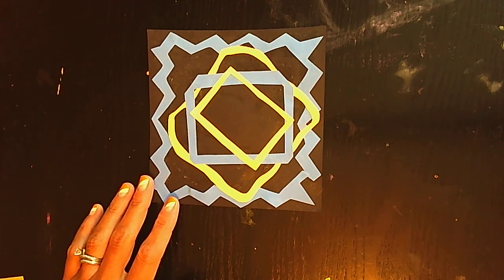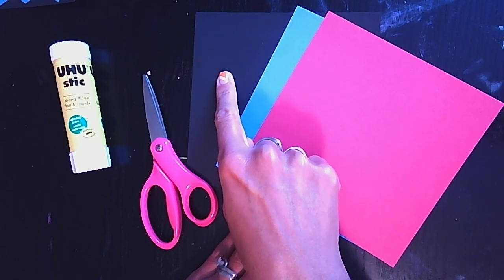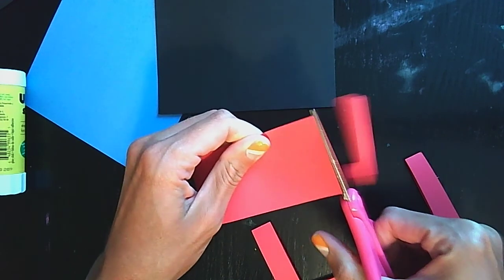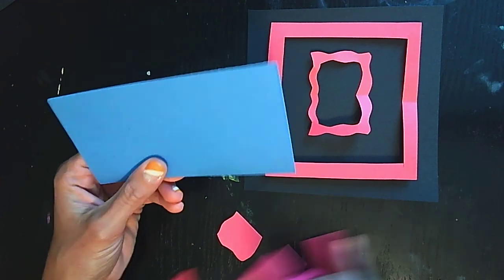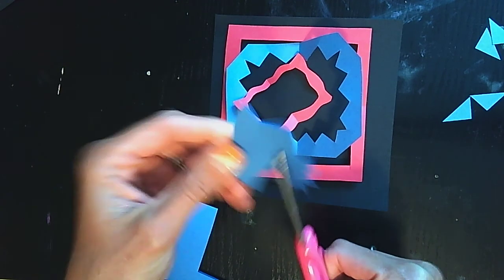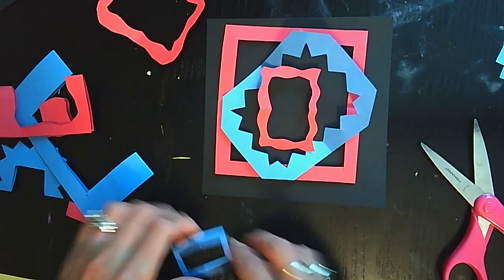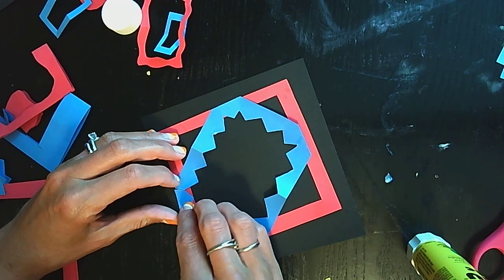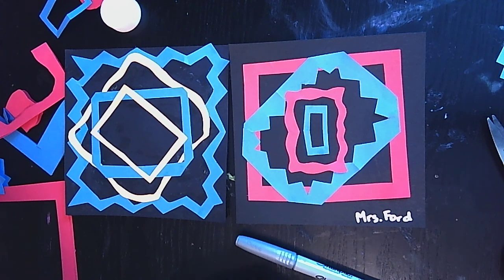Matisse Inspired...Abstract Cut Paper